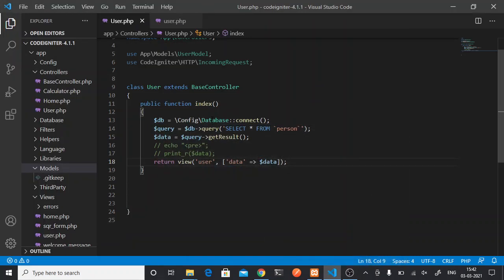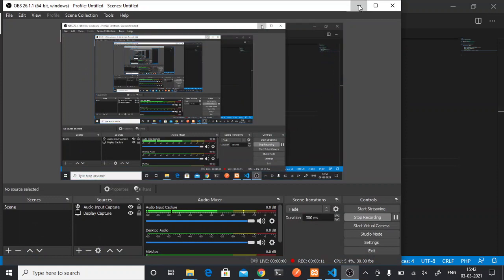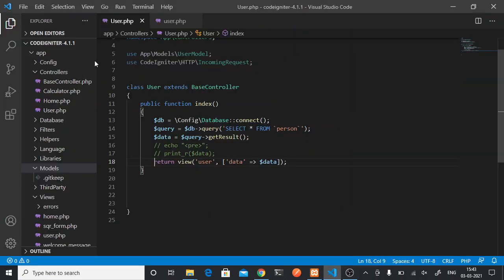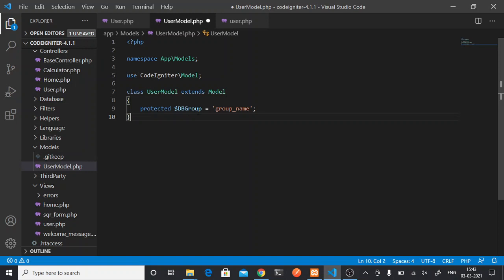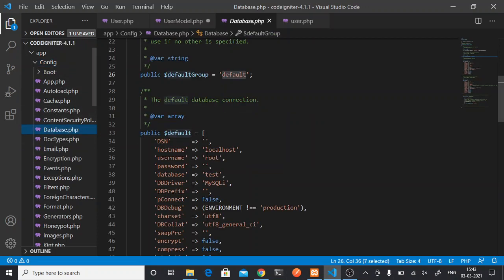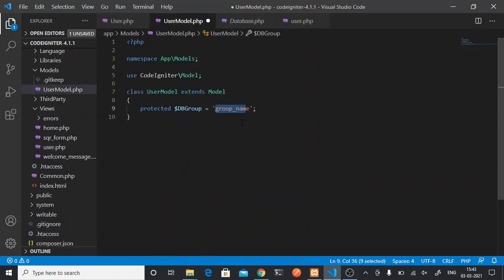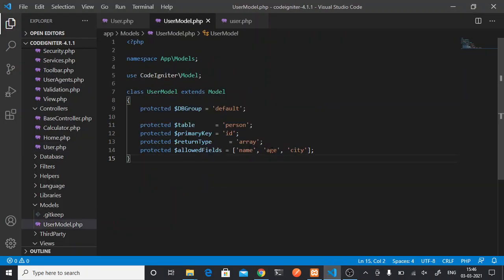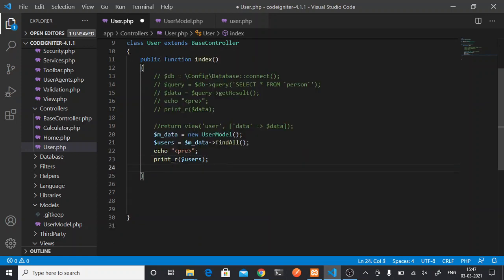5 dbconnection listing via model